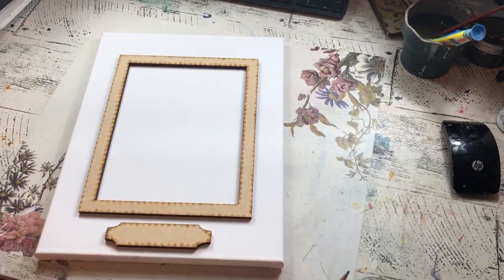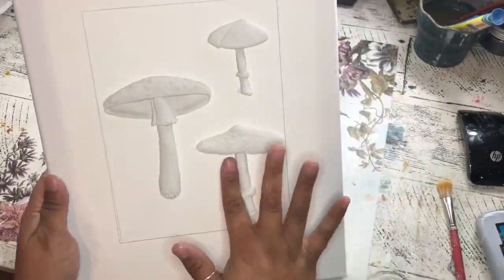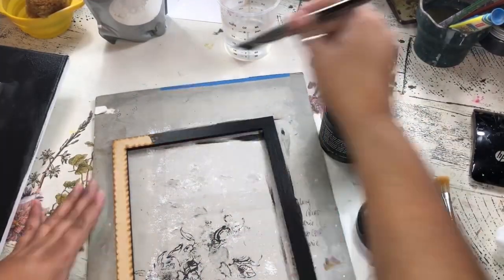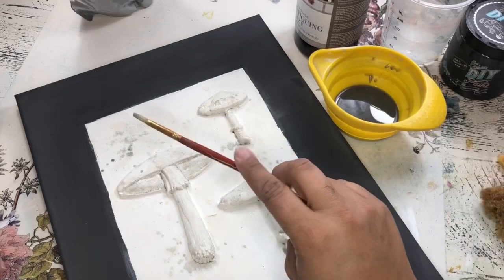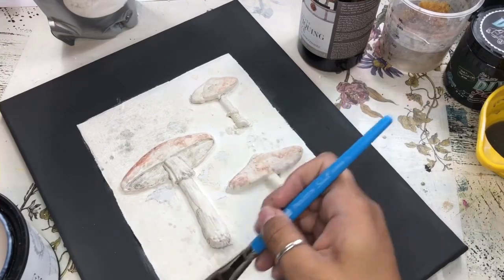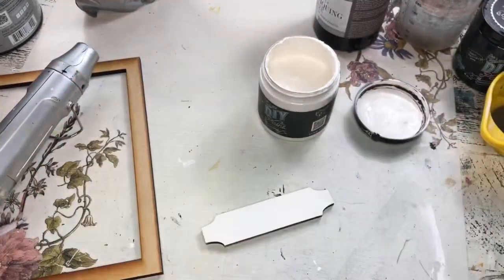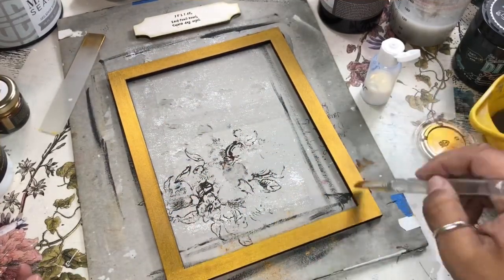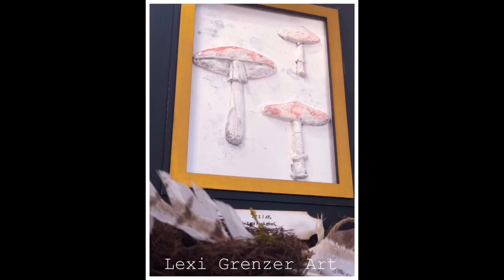IOD Moulded Mushrooms with WoodUBend Posh Chalk & Amy Howard Milkpaint & Antiquing Glaze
This video is part of the Iron Orchid Designs Spring release party playlist! If you want to see other tutorials featuring the new release items, view the rest of the playlist

Canvas
11" x 14"

Chalk Paint - black and white

Butternut Hollow Frames and Add On's
8x10 frame (black one) -part of a 3pk of assorted frames

7.5x9.25 frame (gold one) - part of an add on's set

WooUBend
Posh Chalk Pigment Powder (orange gold)